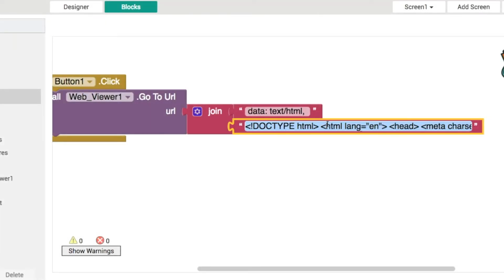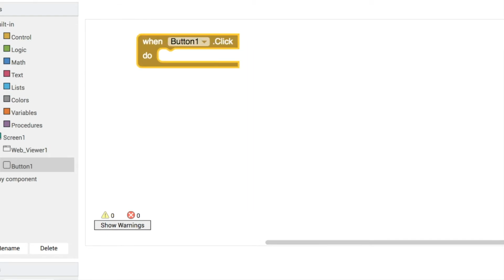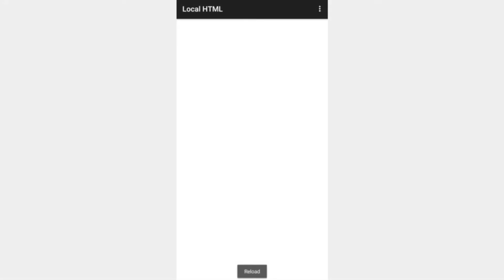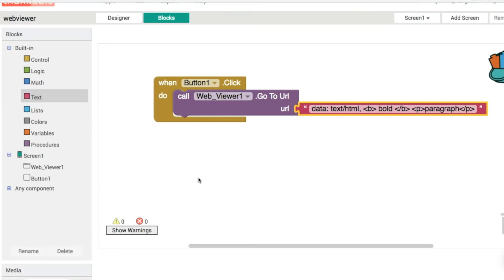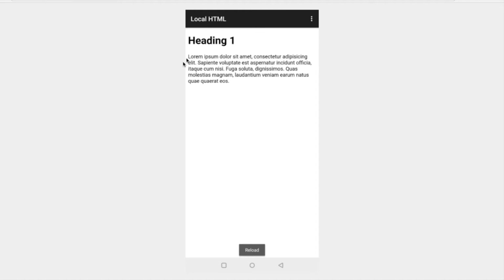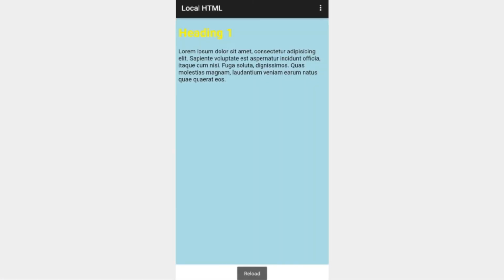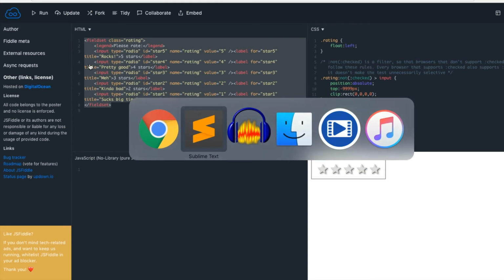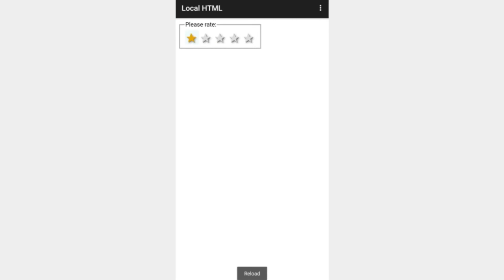Thunkable Basics: HTML Components (with aia file)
Perhaps this doesn't quite fall under the heading of a "beginner" heading because I've added in a bit of HTML here but it dramatically increases the scope of what you can do in your Thunkable apps. Quickly and easily add any HTML/CSS/JS code into your app through the WebViewer component.

This video is part of my new series where I release a new video every day to show you how to use all the different components in Thunkable to create your own android apps.